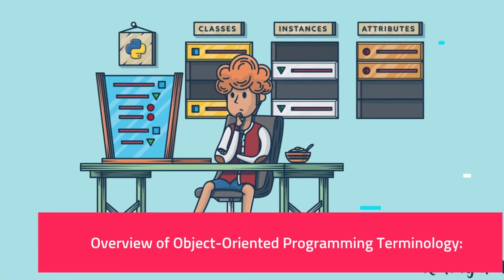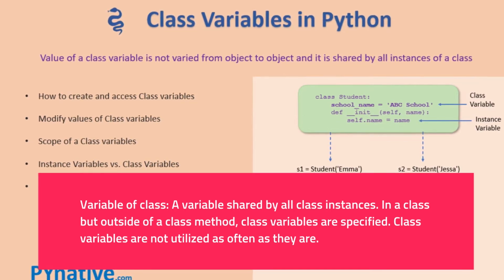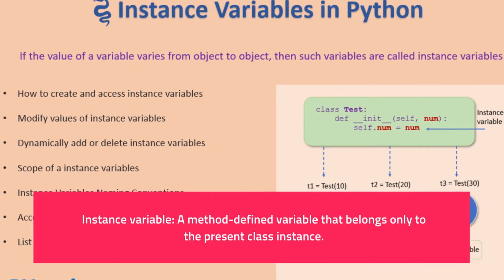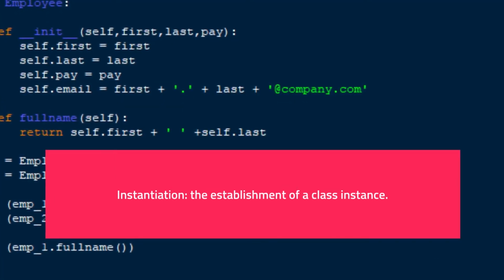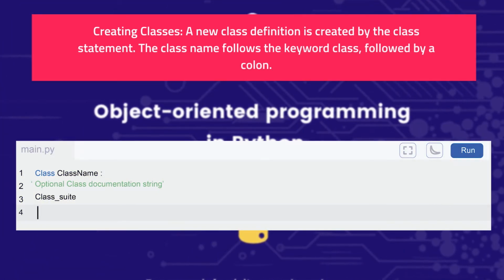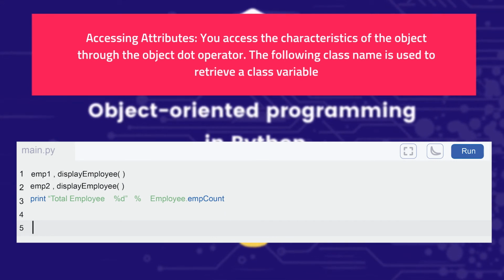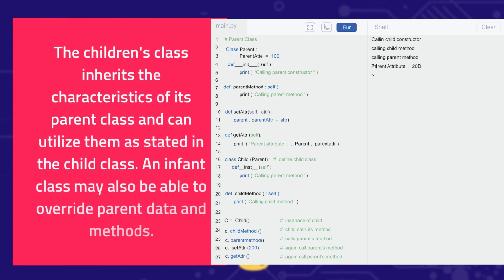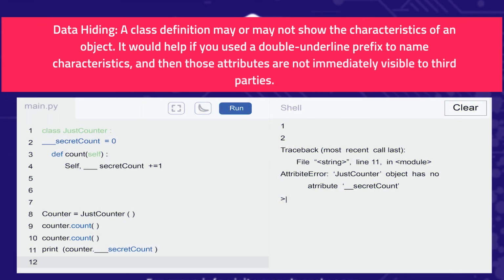Python 1.7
Video Resource for Python Task 1.7